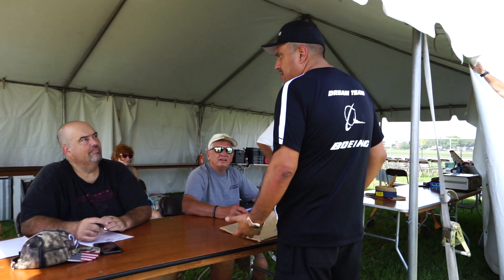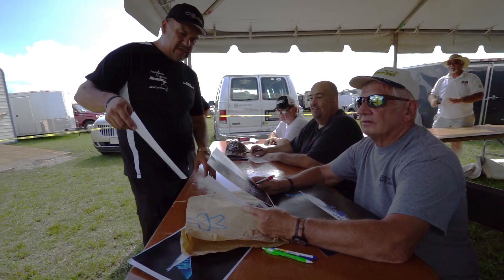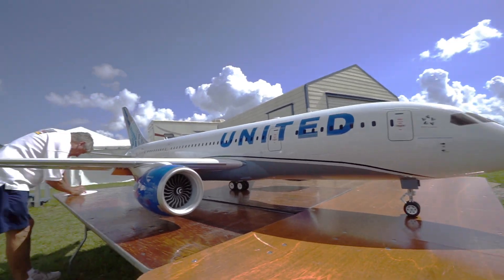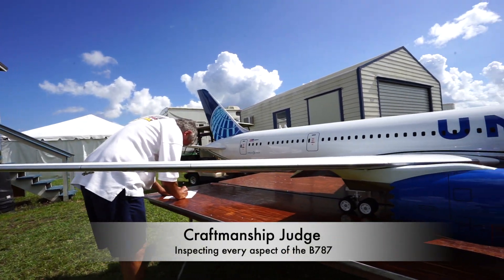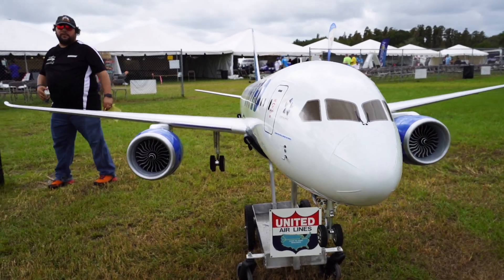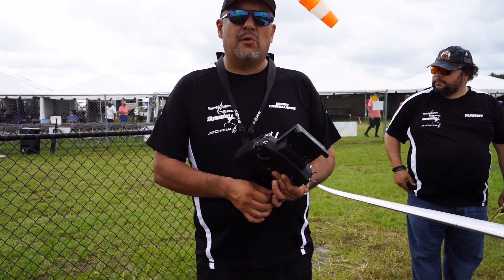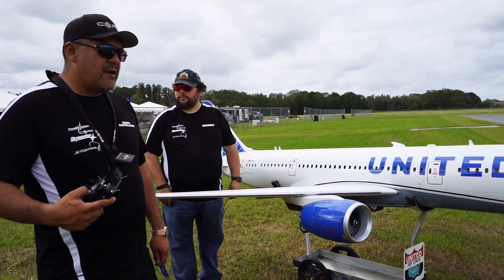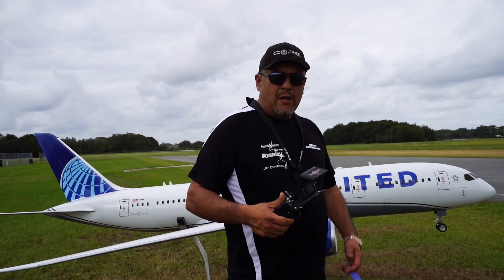What does it take to enter an RC Jet competition? The modeler enters the Top Gun competition in FL.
The Boeing 787 is the largest flying RC model of its kind. It took over 2 years from conception to completion to enter 2020 the coveted, and the most prestigious aviation modeler's competition in the world--The Top Gun 2020 in Lakeland, Florida.    This is a short film about it's journey to the winning circle.

The Boeing 787 Dreamliner is a wide-body jet airliner manufactured by Boeing Commercial ... The further stretched 787-10, 224 ft (68 m) long, seating 330 over 6,430 nmi (11,910 km), entered service with Singapore Airlines on April 3, 2018.

Program cost: US$32 billion
Number built: 981 through August 2020
First flight: December 15, 2009